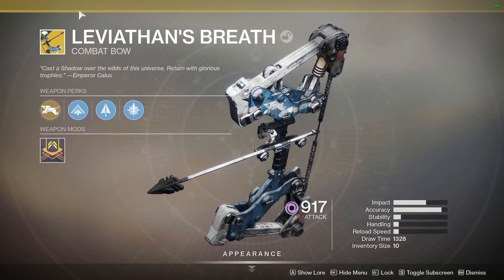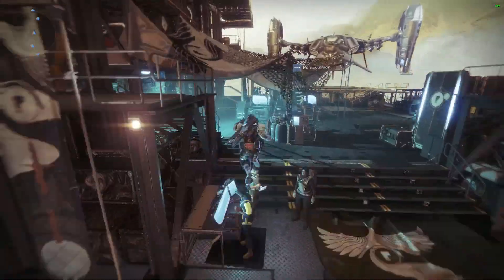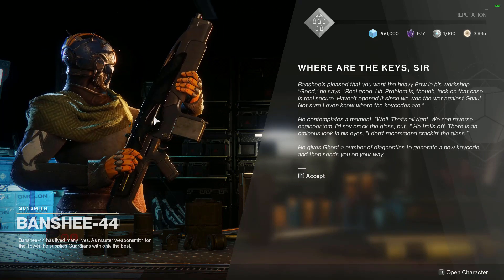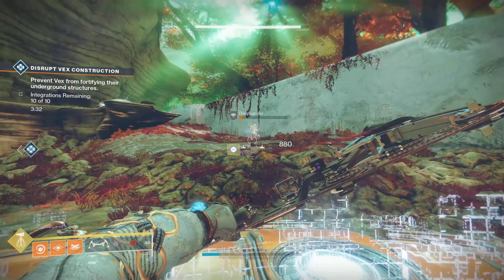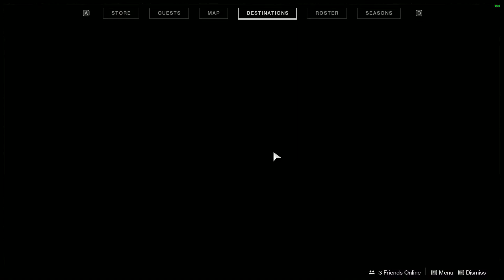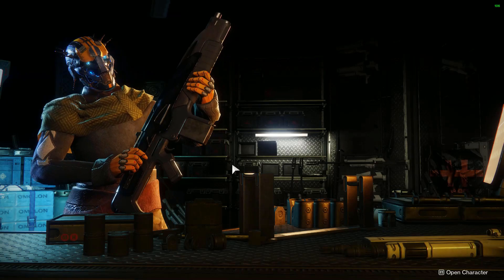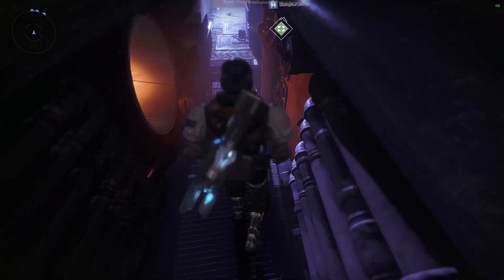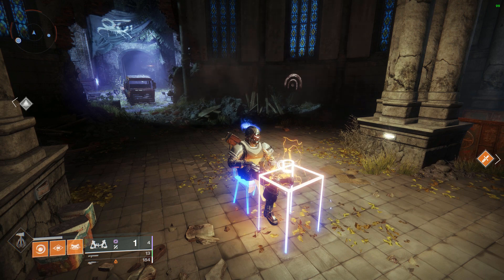DESTINY 2: HOW TO GET LEVIATHAN'S BREATH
Hey Friendly Gamerz,

Today I show you how to get Leviathan's Breath on Destiny 2: Shadowkeep. Let me know what else you may like to watch on my channel because I am having fun making these videos :D.